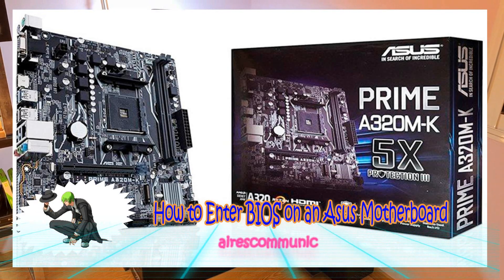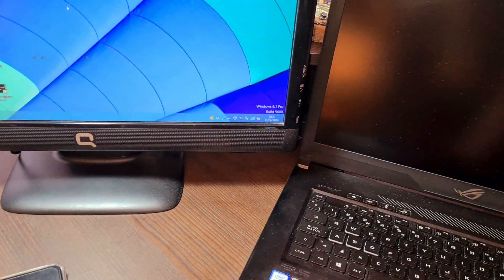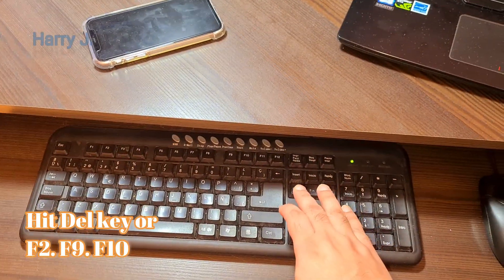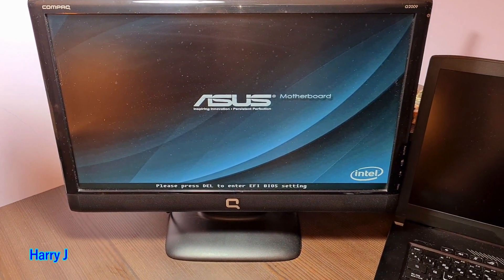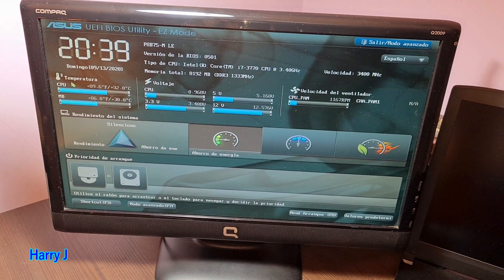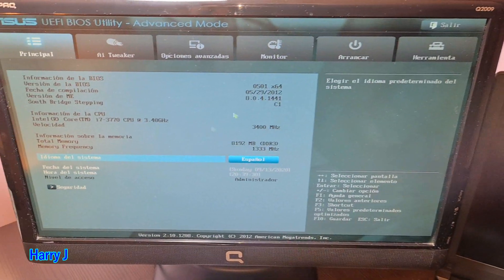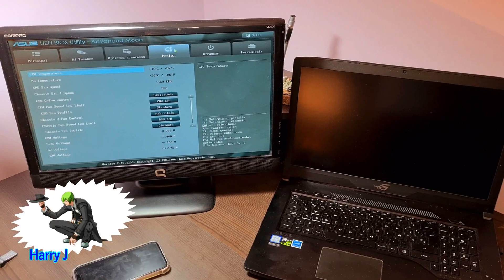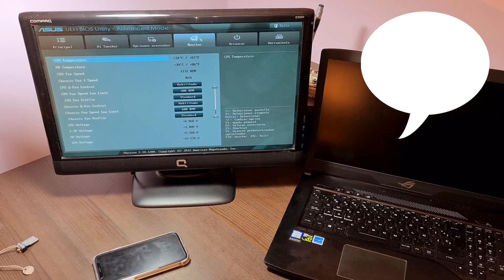How to Enter BIOS on an Asus Motherboard